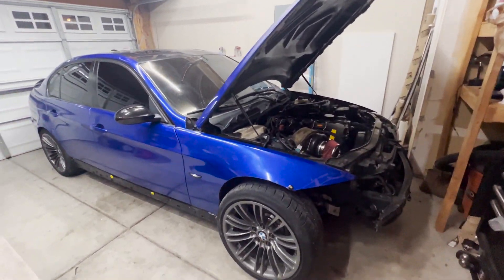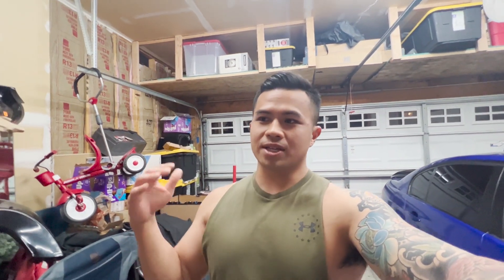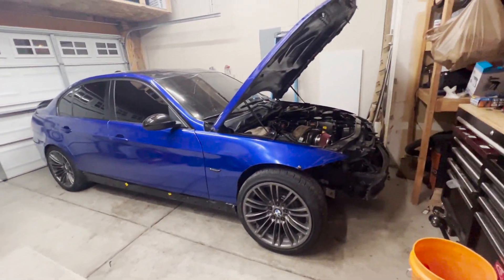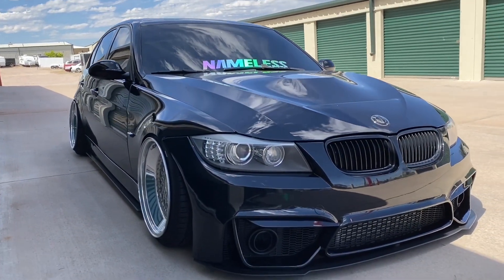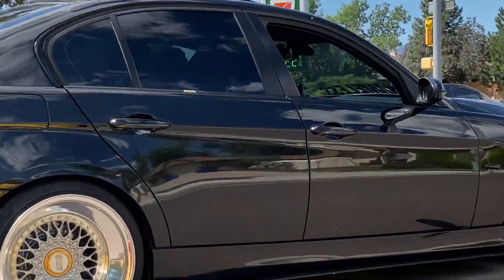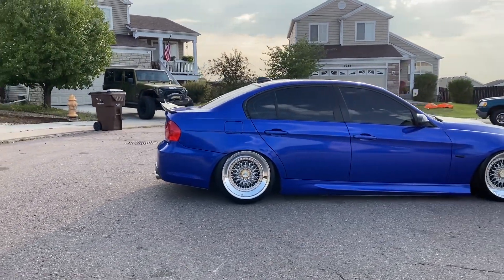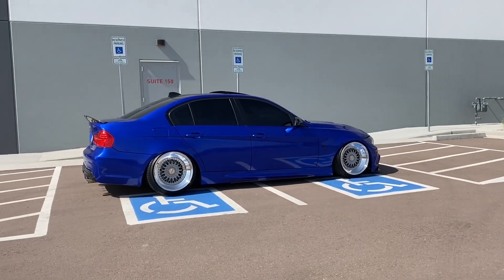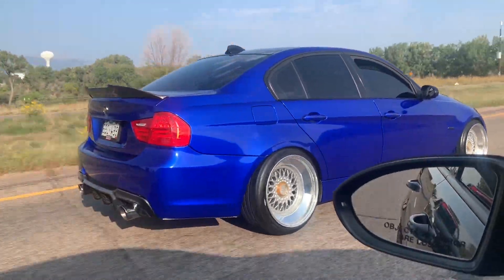BMW E90 STANCE BUILD BREAKDOWN!!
This is just a quick video going over all the stuff done to my car when it was stanced out.

NEXT VIDEO WILL BE HEADLIGHT DIY BUILD

Front Bumper: BMW E90 M4 style (ebay)
Side Skirt: BMW E90 M3 style side skirts (ebay)
Rear Bumper: BMW E90 M sport rear bumper
Diffuser: BWE Carbon Diffuser
Vinyl Wrap: Cheetah Wraps Berry Blue
Wheels: BBS RS 3 Piece conversion, triple stepped lip 18x11.5 +0 , 18x10+11
Hood: GTS STYLE HOOD, used to be able to get them on ebay before covid. now some vendors have them but charge an arm and a leg for them.